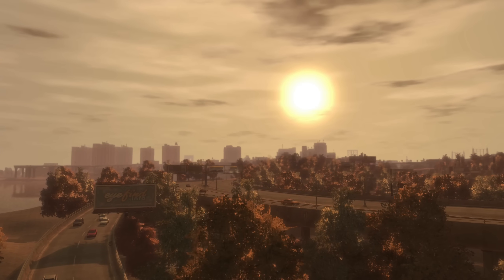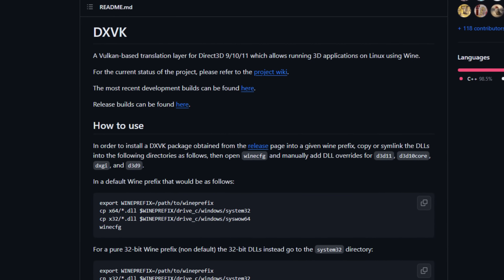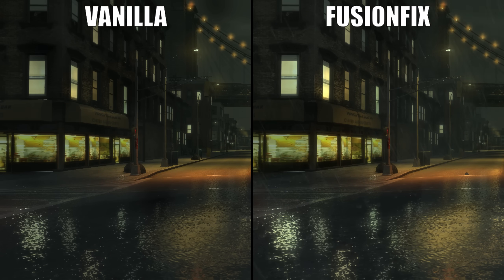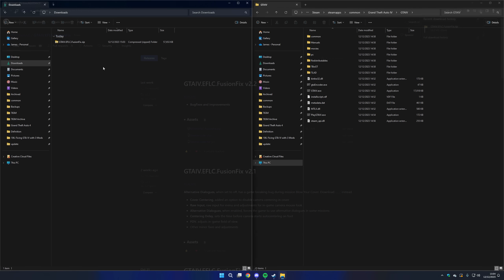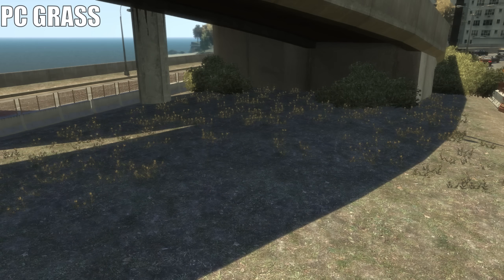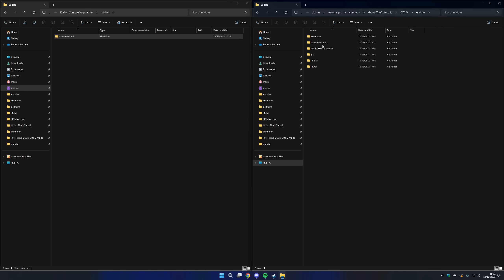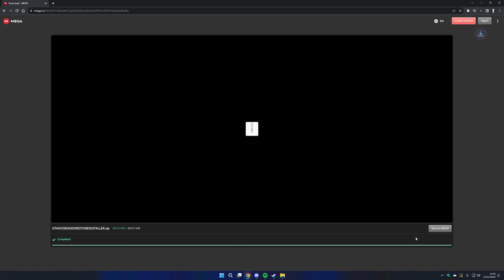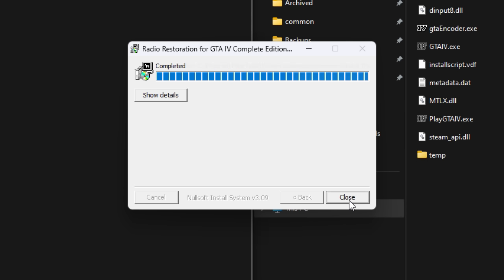Fixing GTA IV with 4 Mods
GTA IV on PC has always been a mess, but you can turn it into the best version of GTA IV with just 4 essential mods, and I'm going to show you exactly how to do it!

NOTES/UPDATES:
- FusionFix has been updated.

PCSS has been removed and it has been replaced with CHS instead. Both provide similar effects.

FusionFix doesn't work with certain cracked copies of the game, so be aware of that.

- Console Visuals has been updated.

The mod is now on GitHub and different parts of the mod are now downloaded separately rather than bundled together like in this video.

Fusion Console Vegetation has been removed as it's now an option in FusionFix itself, so just stick with Console Vegetation.

Download "Console.Vegetation.zip" from the GitHub link on the mod page, open the archive and then copy the "update" folder from the archive into your game folder.

- Various Fixes has been updated.

Download "Installation.through.Fusion.Overloader.2.0.2.rar" from the link GitHub link on the mod page, open the archive and then copy the "update" folder from the archive into your game folder.

- Rockstar Games Launcher might sometimes close the game when launching because it fails to verify GTA IV as a legit copy, even on Steam.

This might seem like a crash, but it's not. Just try to start the game a few times and it'll eventually start (I've had this fail 5 times in a row once, but it's very rare it happens this much).

Chapters:
00:00 - Introduction
01:10 - Do you need to downgrade?
01:42 - Fixing Performance
02:12 - FusionFix
06:34 - Console Visuals
09:52 - Various Fixes
10:57 - Radio Restoration